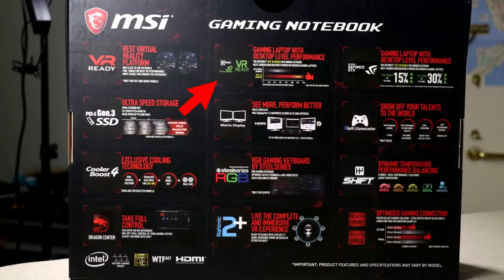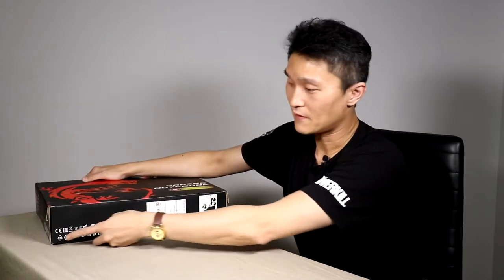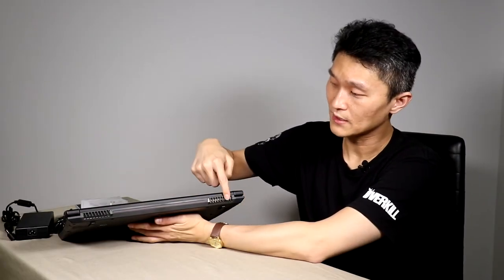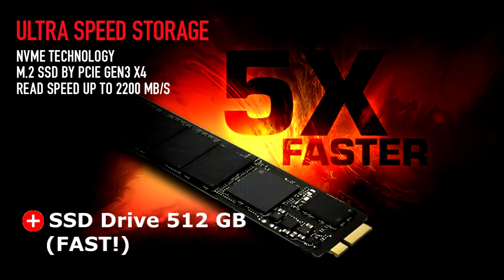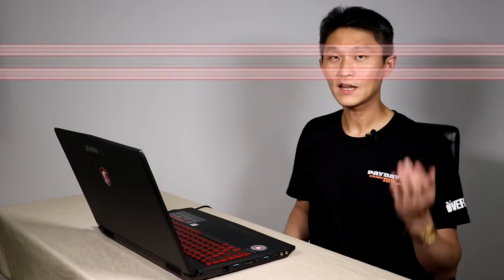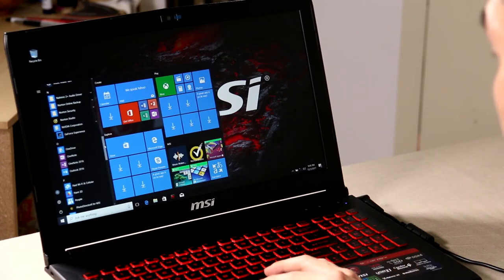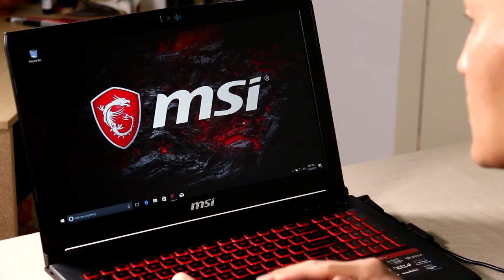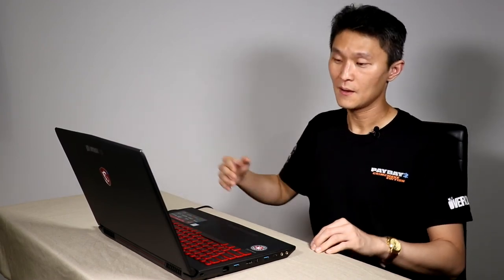Review: MSI GL62VR Gaming Laptop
This MSI one of the best gaming "bang-for-the-buck" laptops available today. It's got the full monty - an Intel i7 7700HQ Kabylake processor, 16GB RAM, 512GB SSD drive and an Nvidia 1060 GTX 6GB discrete video card.

The 1060 GTX is VR (Virtual Reality) ready, having approximately double the amount of CUDA cores compared to Nvidia's own 1050 GTX.

It's also a great candidate for video/photo/graphics editing, and when doing light duty office work and browsing, it uses the integrated Intel 630 graphics instead of the 1060 for longer battery life and less heat.

The 1080p screen is the only disappointing aspect of this laptop (non-IPS), but is still a great product for the price where the money is spent on the SSD drive and the graphics card.

One thing I'd change is to swap out the DVD drive with a 1TB hard drive, which I'd use to store my music and videos that don't require the high speeds of an SSD.

Direct competitors are the Acer Predator and Asus ROG line of gaming laptops.